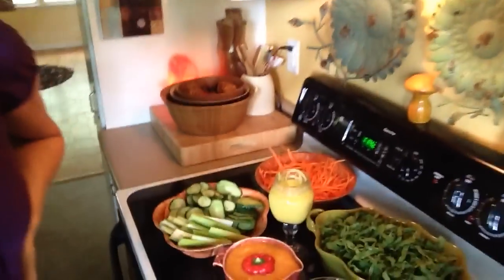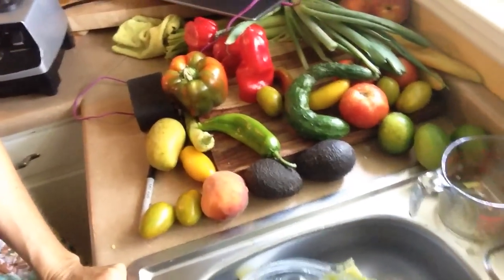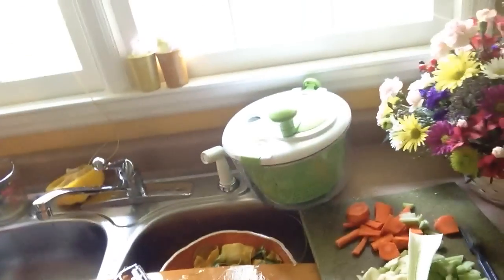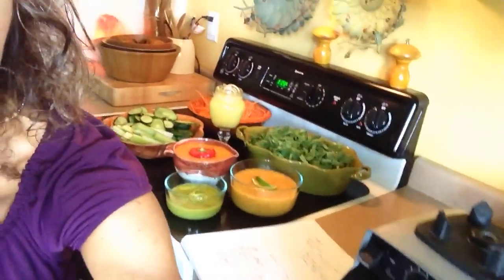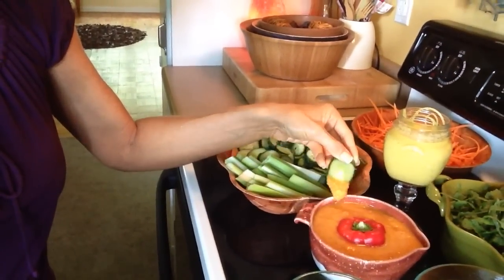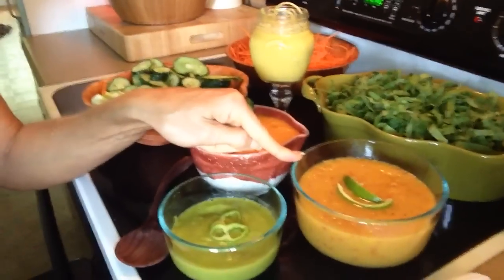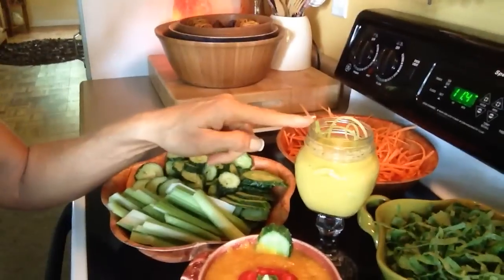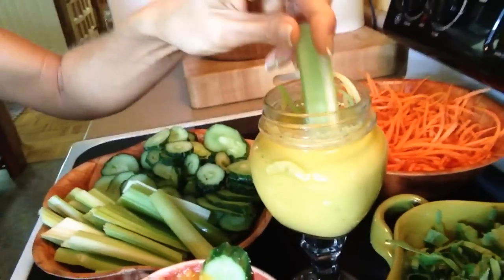4 AWESOME NO FAT VEGAN DIPS !!!!!!!!